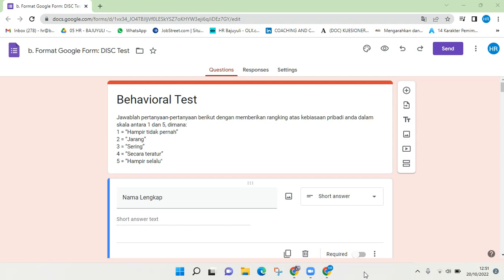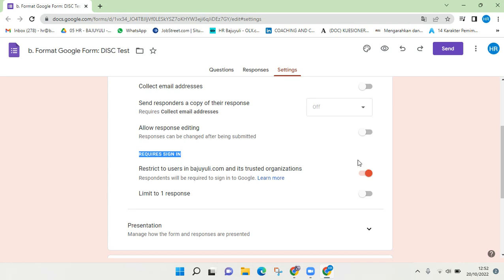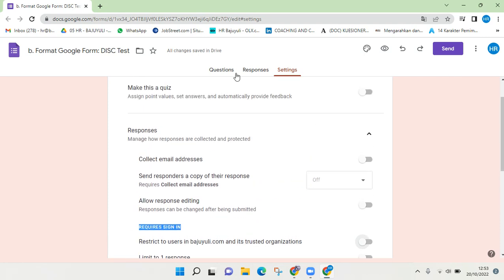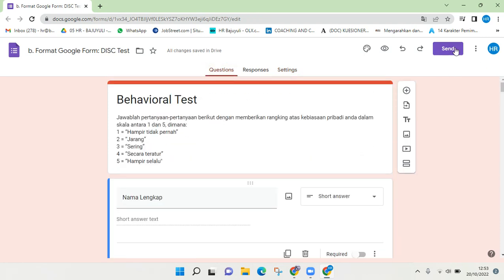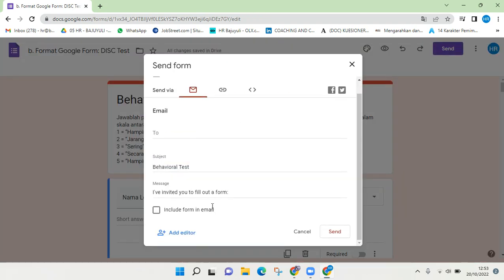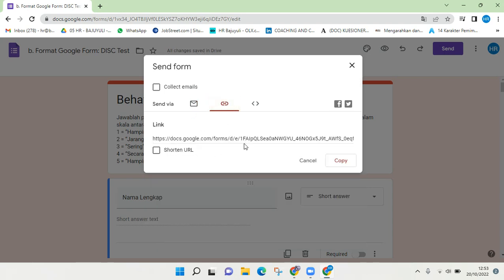How to Make Your Google Forms Public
Use this method to make your Google Forms public